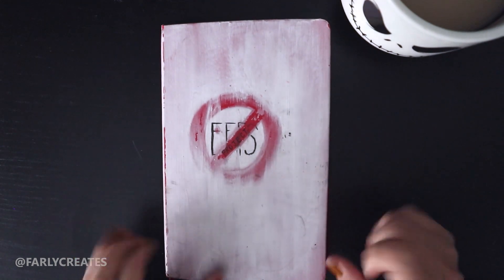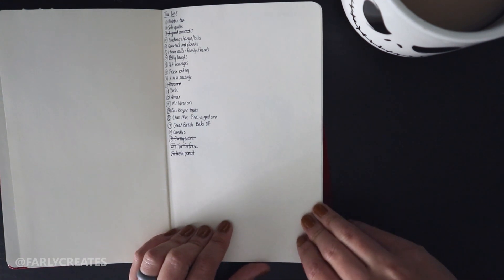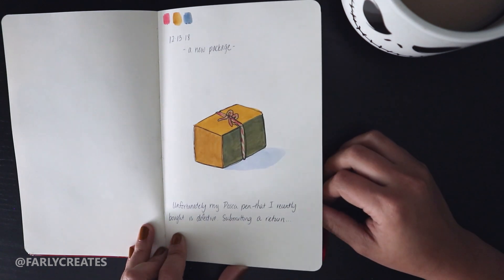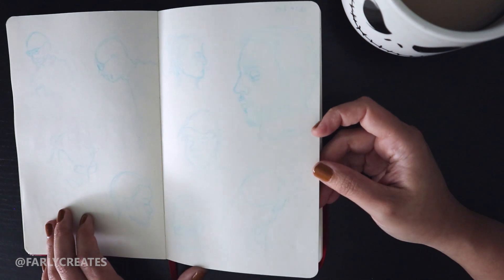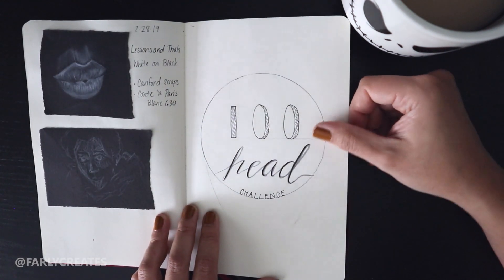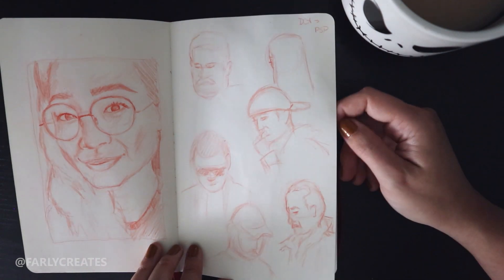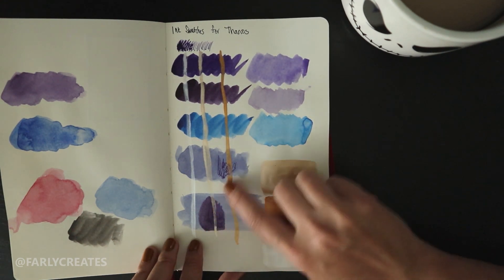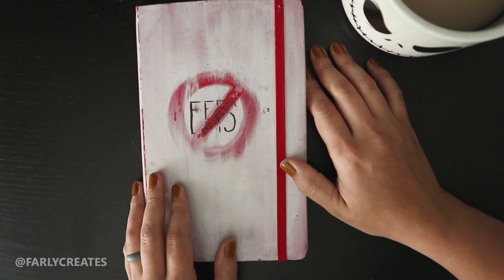Sketchbook Tour (With Talk Through) | 100 Heads Challenge Included!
Alrighty! Now THIS video is for those who don't mind my rambles! God bless your heart. Thank you. Just...thank you for taking the time to listen to me, to watch me. Y'all are just too much (in the best way possible).

Anyhoo...

I hope you enjoy and can't wait to share some exciting stuff soon!

Farly

↓ LINKS FOR STUFF ↓

Materials used:
* M.Graham Gouache
* Moleskine - Art Plus Sketchbook
* Sakura Micron - Plastic Nib
* Prismacolor Col Erase - Scarlet Red
* Staedtler Eraser - I think I said Faber Castell but it's Staedtler

☾ Camera: Canon Vixia HF G20, Canon M100
☾ Microphone: Yeticaster Blue
☾ Editing: Premiere Pro